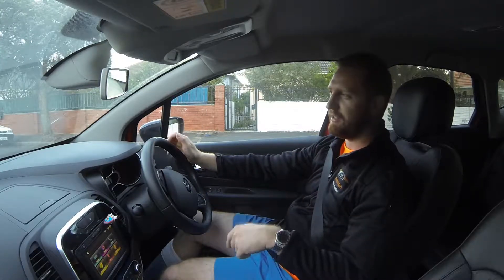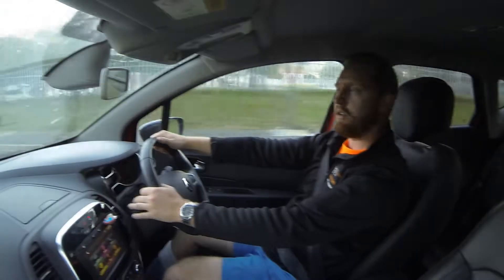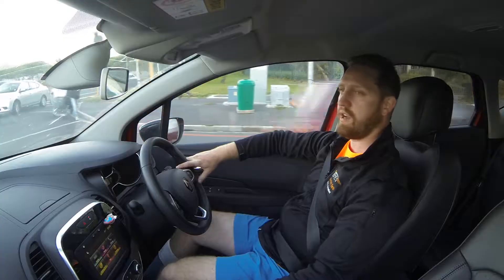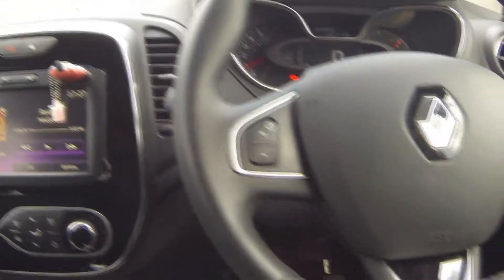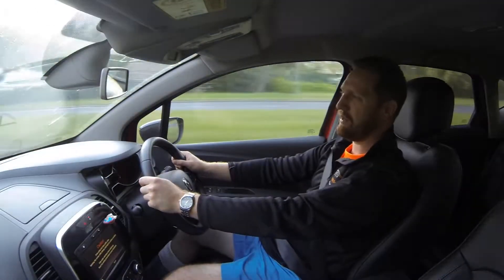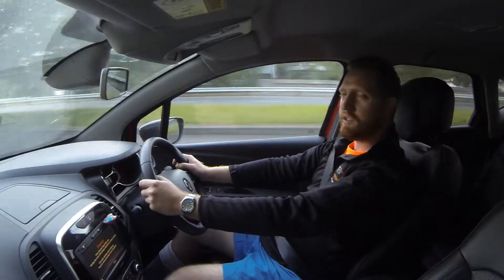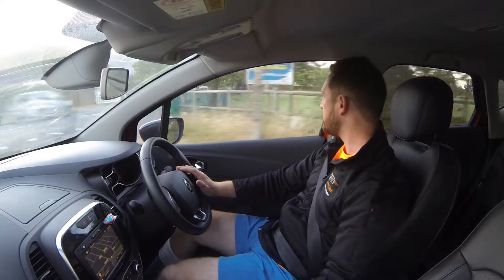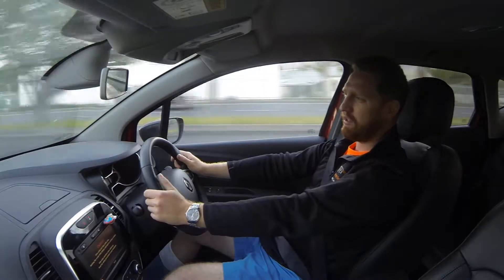2017 Renault Captur 1.2T Dynamique Test drive review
I test drive the 2017 Renault Captur 1.2T Dynamique.

Video edit by: Supercar Den (Bradley Sampson)
Picture by: Christiaan Coetze Photography (CCP Image)